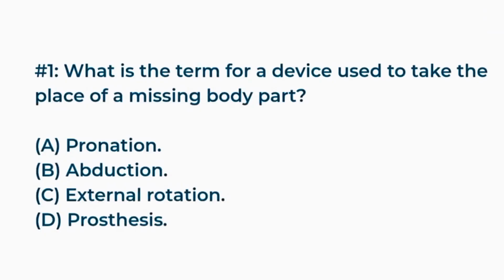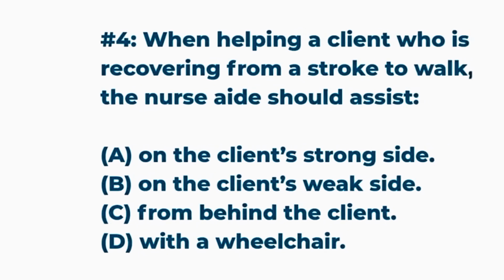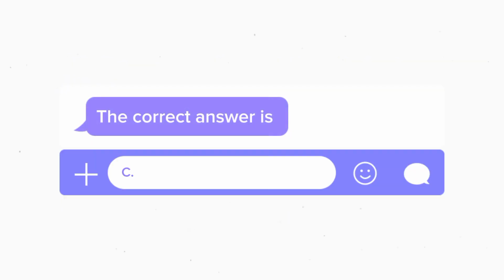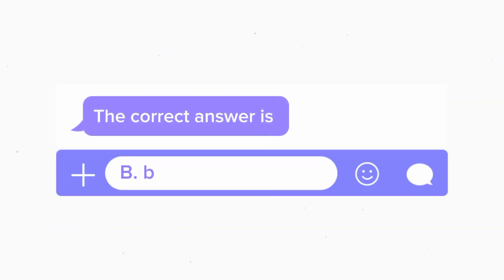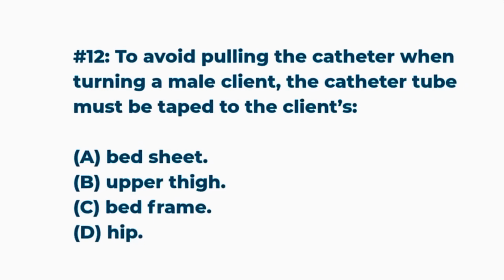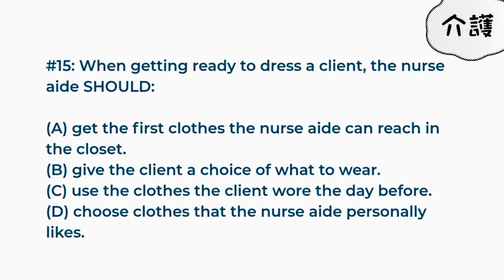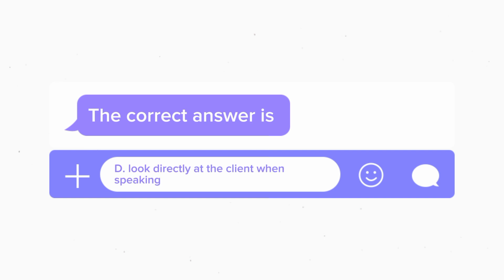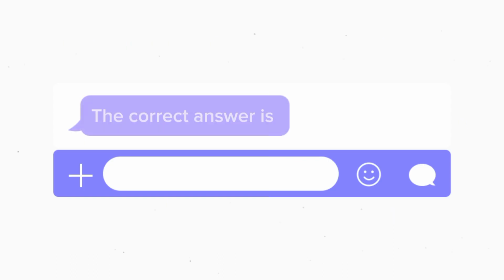SSW JAPAN: SET 11 NURSING CAREGIVING SKILL TEST | KAIGO PROMETRIC EXAM